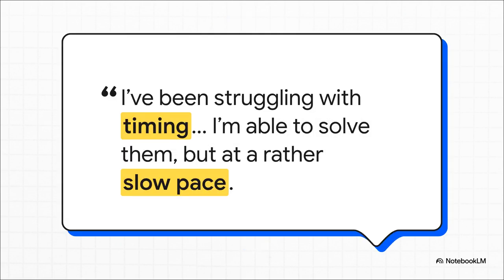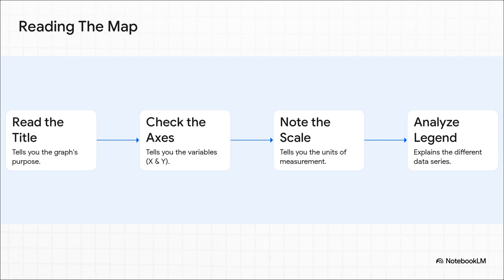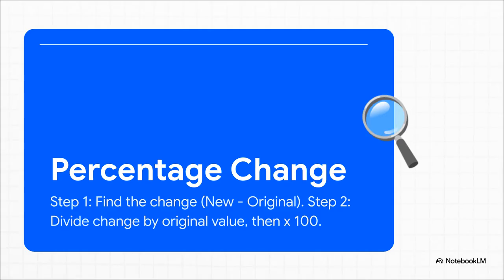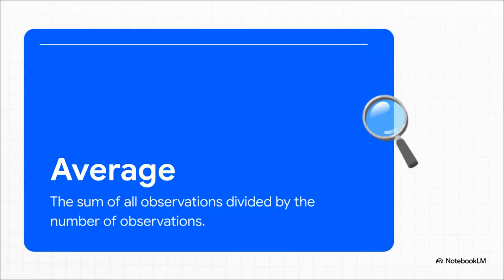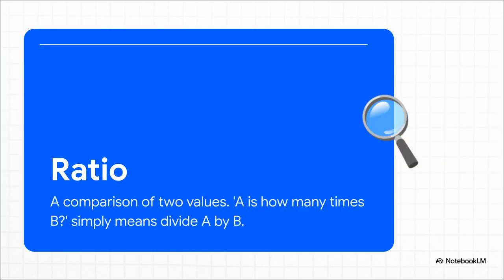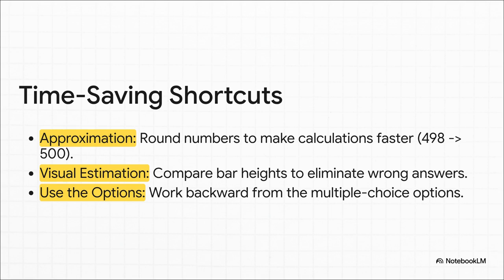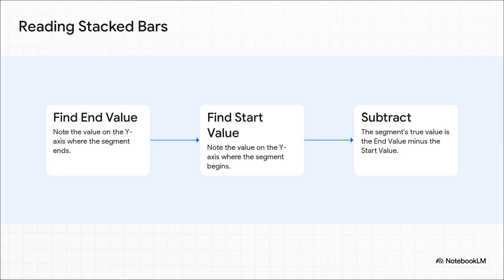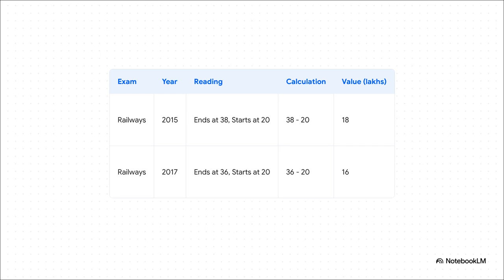Aptitude Series 1.5 Bar Graph Data Interpretation for Exams | Cracking the Campus Placements with AI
Master bar and line graph-based questions in reasoning rounds. Learn how to read, analyze, and solve them in seconds! Ideal for placement exams and aptitude test